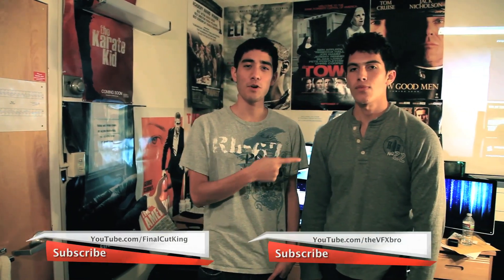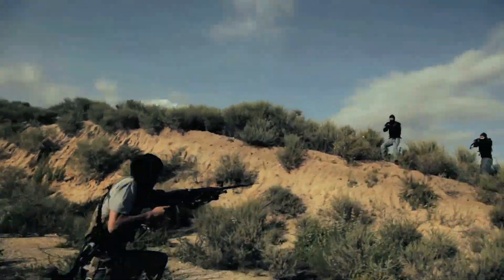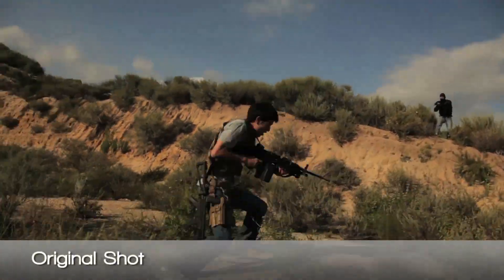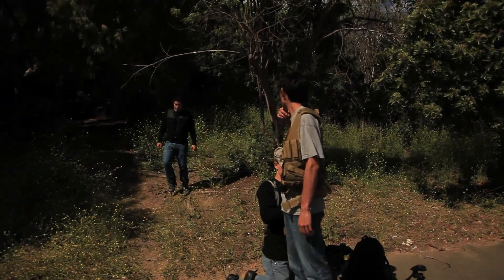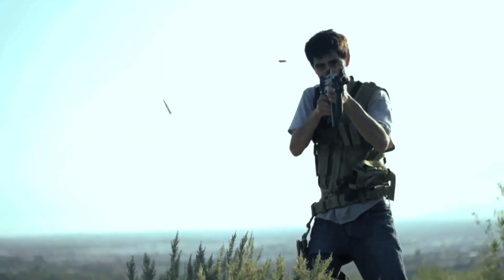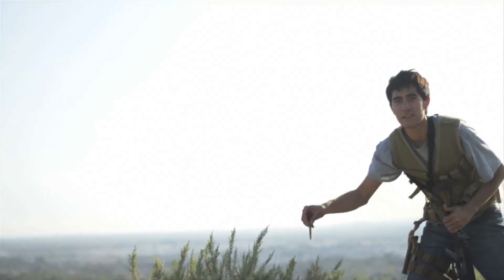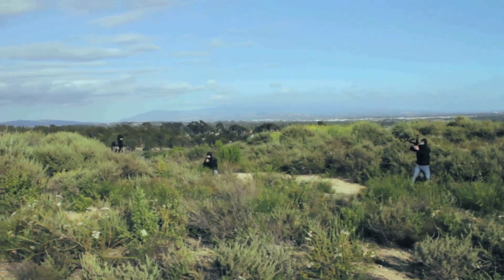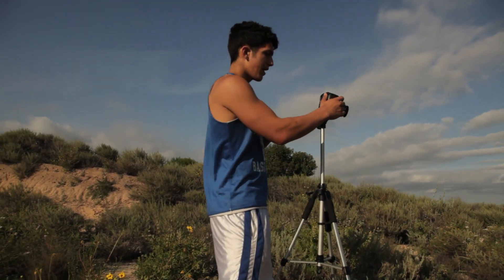3 Action Movie Visual Effects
These are 3 visual effects shots that Aaron Benitez (theVFXbro) and Zach King (FinalCutKing) will show you how to create using After Effects and PFTrack.  You may have seen shots like these in your favorite action movies.

The three effects:
1. Bullet Time (Time Freeze Effect)
2. Slow Motion Gun Shooting
3. Cloning an Army

Post your videos as a response to this if you end up creating the effects. We'd love to see your work. We have also provided the detailed tutorials and project files for you to follow along. and get cracking!